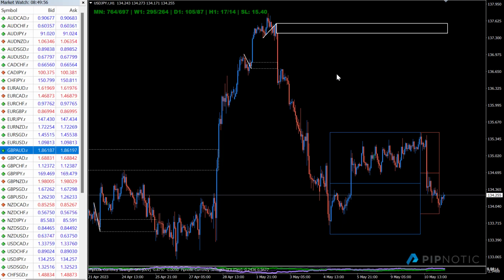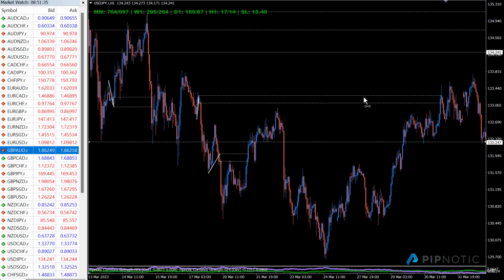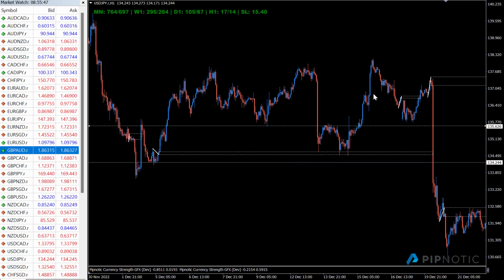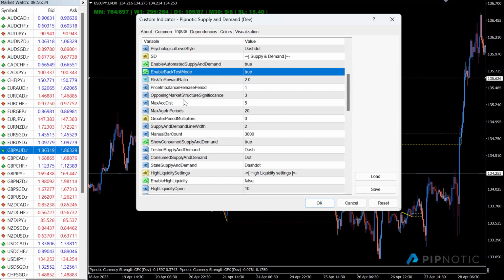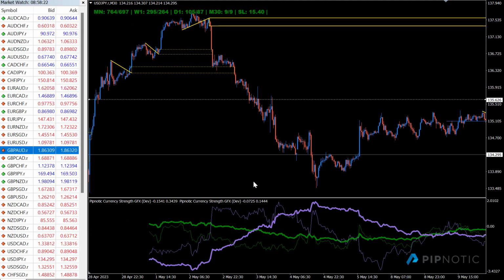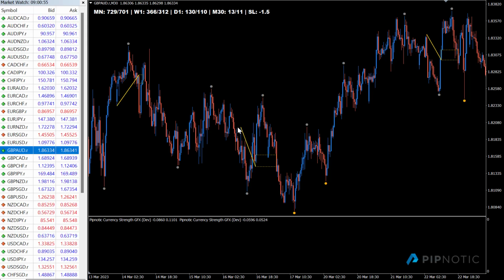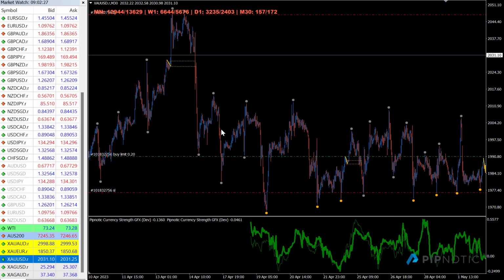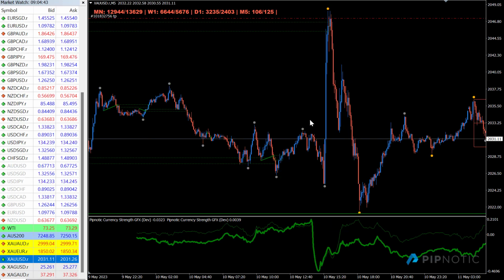Pipnotic buy and sell zone theory 11th May 2023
Hey folks,

In this video, I will run through the recent SnD software update that increases the quality of the zones greatly, and visually helps users back test. The update has already been published and is available in the downloads.